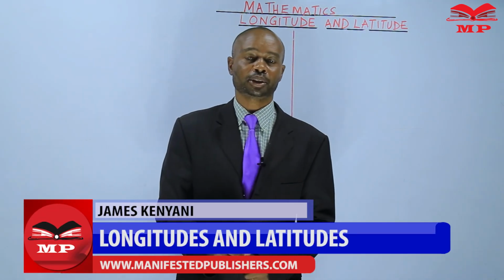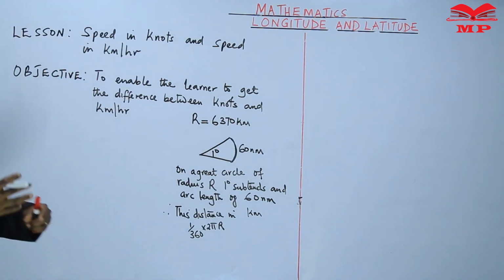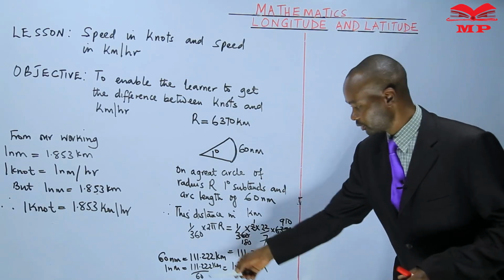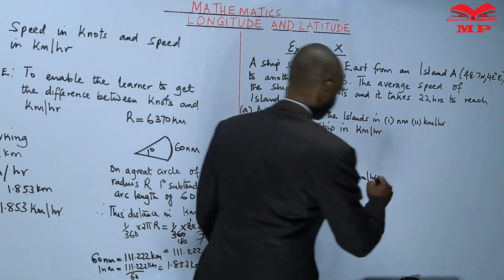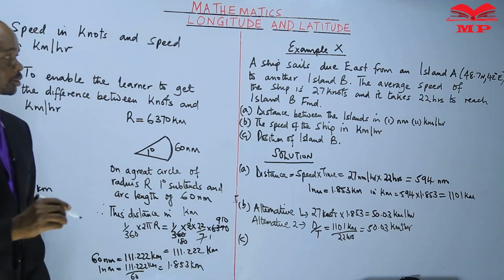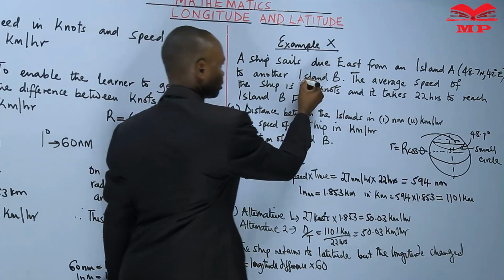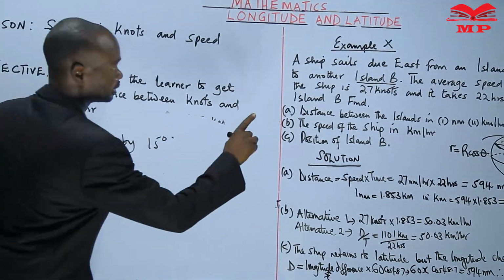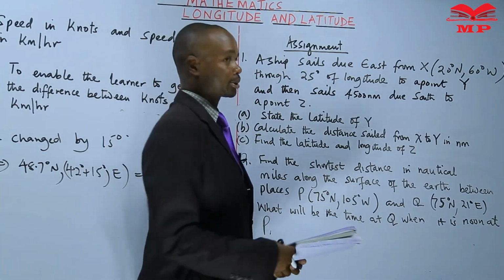Mathematics Form 4 - Speed in Knots and in Kilometer/Hour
Welcome to this focused Form 4 Mathematics tutorial on unit conversion for speed, a crucial skill in the topic of The Earth as a Sphere and general measurements!

In this video, we tackle the conversion between Knots (the standard unit of speed for air and sea travel) and the common metric unit, Kilometers per Hour (km/h). Understanding this conversion is key to solving real-world navigation and geography problems.

What you will learn:

Definition of a Knot: We explain what a knot is and its relationship to the nautical mile (NM).

The Conversion Factor: Learn the exact relationship: 1 knot = 1.852 km/h.

Step-by-Step Conversion: We walk through clear examples on how to convert speed from knots to km/h (multiplication) and from km/h to knots (division).

Practical Examples: Solve common exam-style questions involving ships and aircraft travel, ensuring you know how to apply the formula correctly.

Master this conversion and boost your marks in your next exam!

Knots to km/h

Speed Conversion

Unit Conversion Maths

Knots Conversion Formula

Earth as a Sphere

Nautical Mile

Kilometers per Hour

Form 4 Maths Revision

KCSE Mathematics

Aviation Speed

Maritime Speed